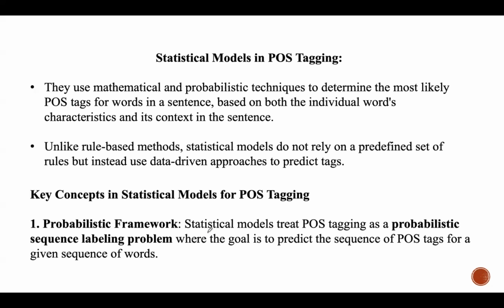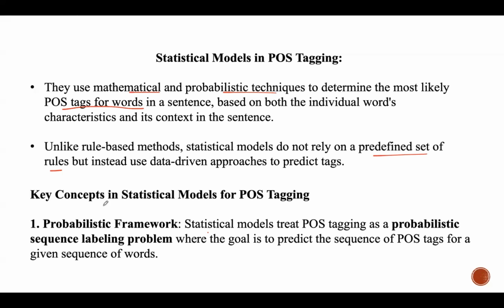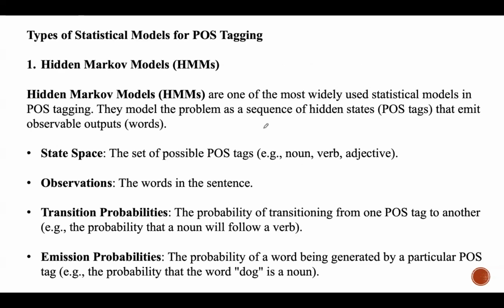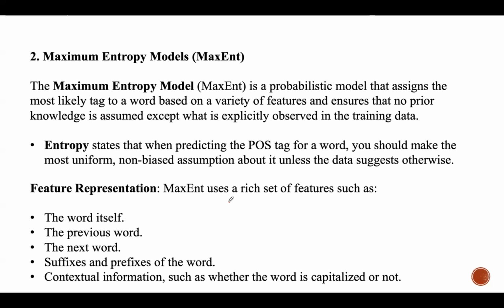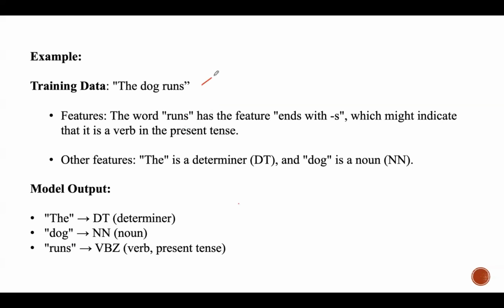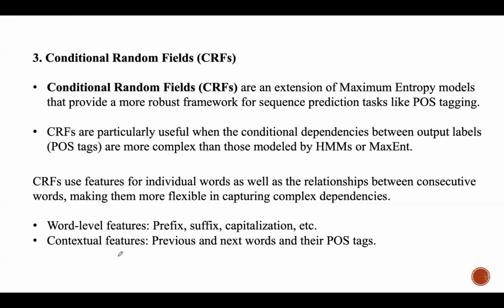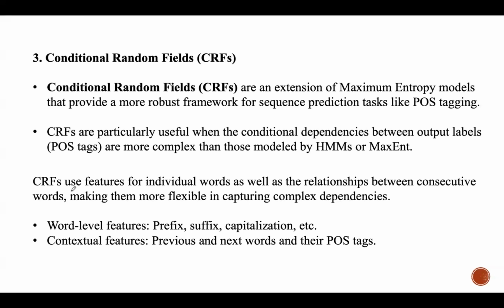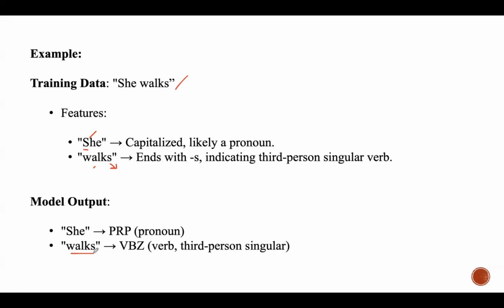Lecture 62# Statistical approach in POS Tagging